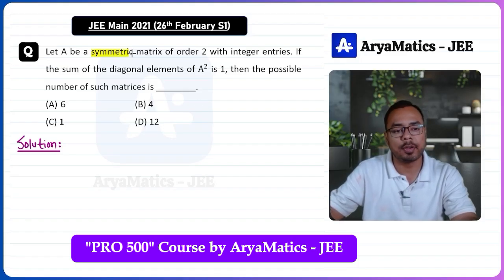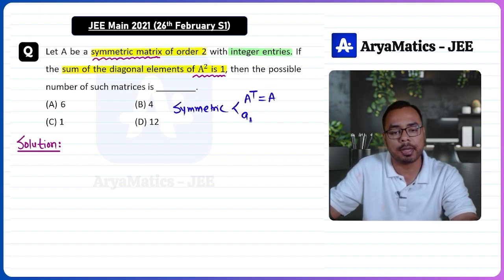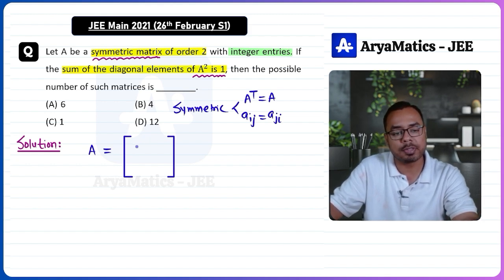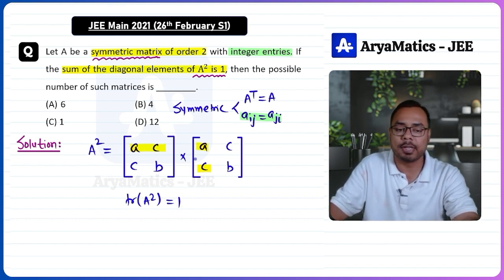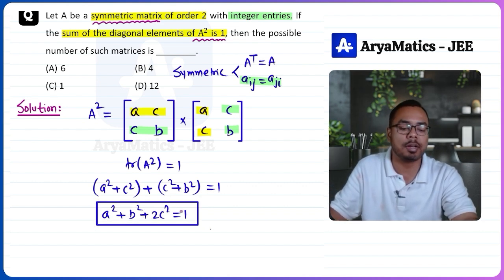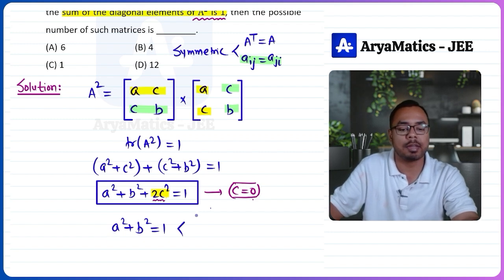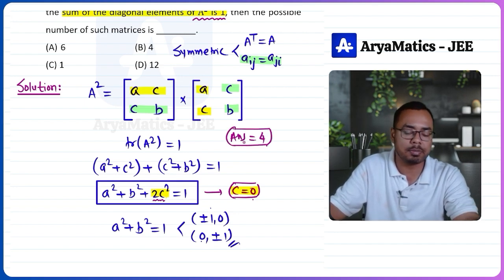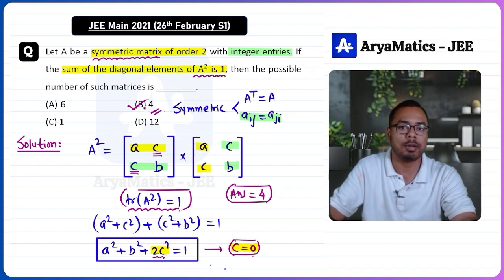Matrix & Determinants - Symmetric Matrix | PRO 500 (500 Most Important PYQs) - JEE 2026